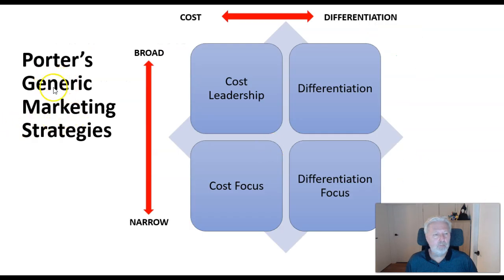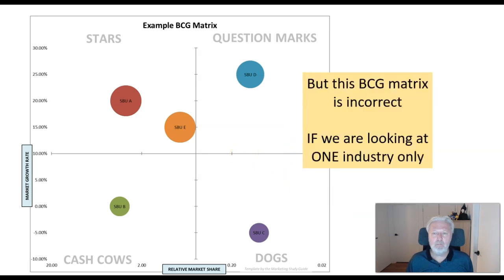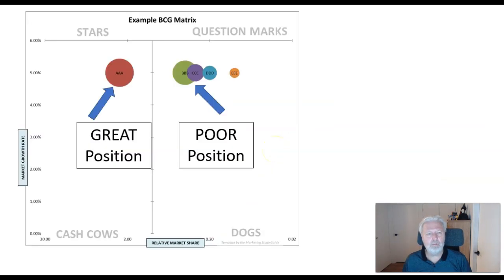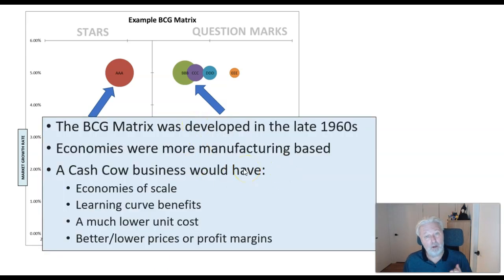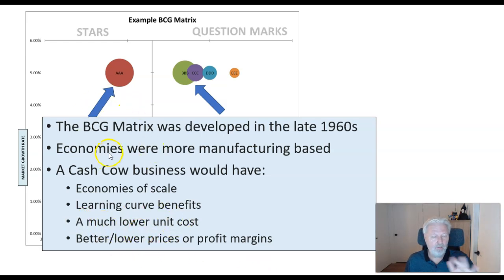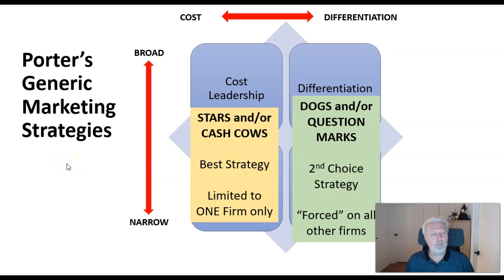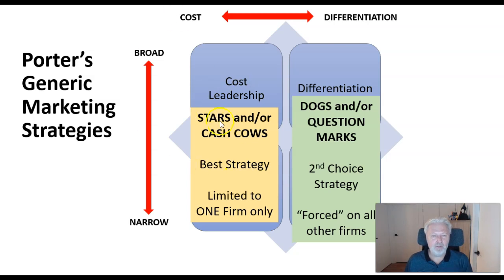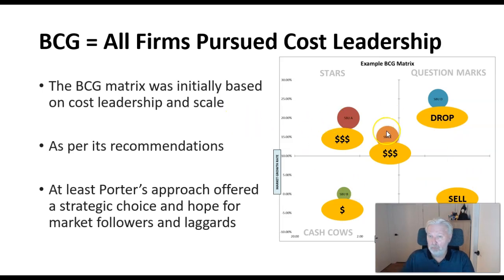Connection Between the BCG Matrix and Porter's Strategies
The BCG Matrix's strategic direction is heavily based upon Porter's Generic Marketing Strategies - explore their interconnection in this video.